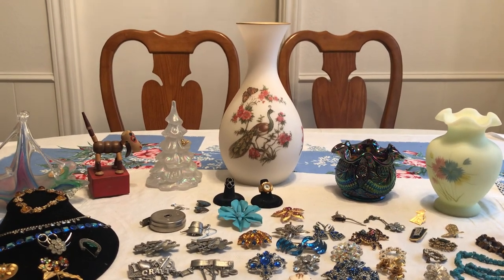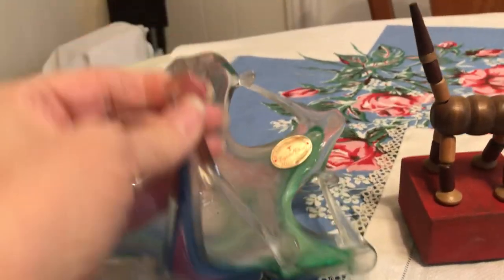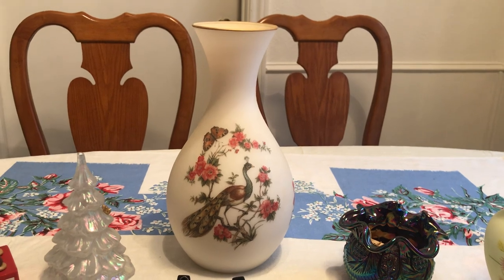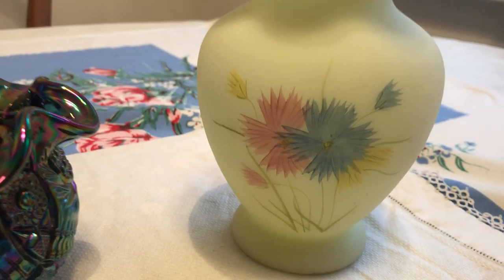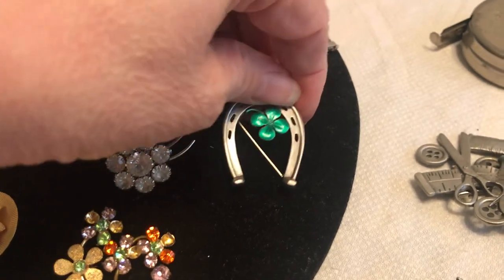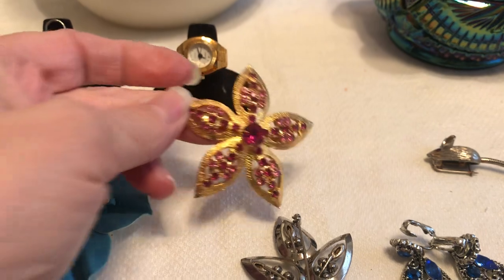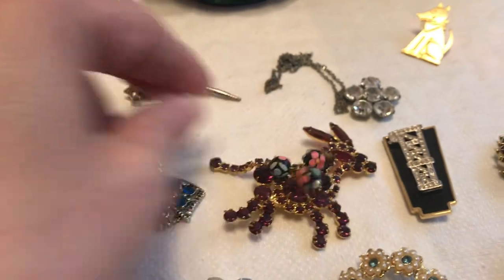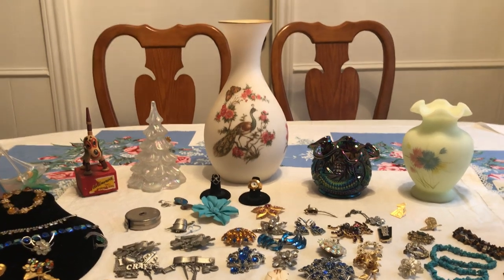Estate Sale Finds Video #366: Fenton, Murano, Vintage Jewelry & More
I can't believe that I found so many nice pieces of Fenton Art Glass and vintage jewelry at this one sale...plus a piece of Murano.  I hope that you enjoy it!